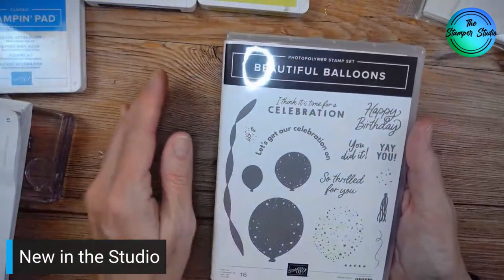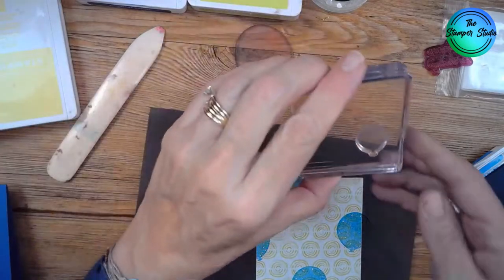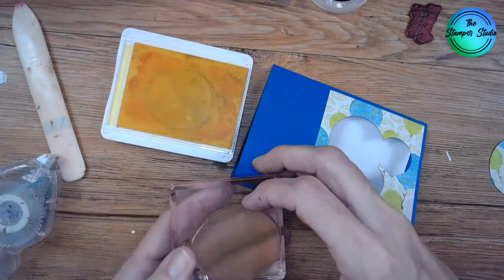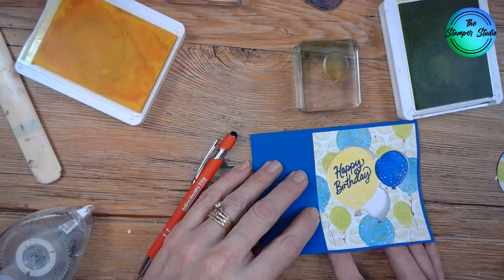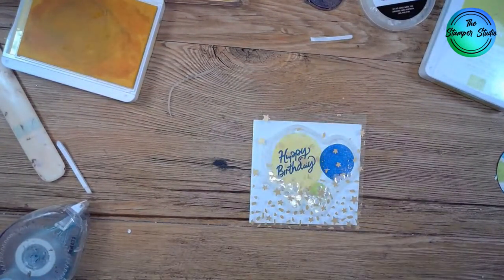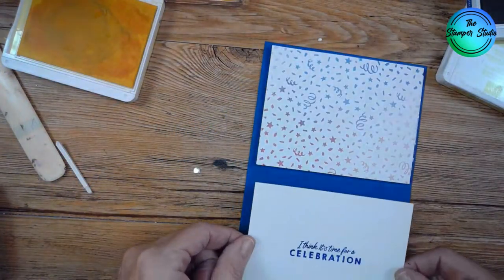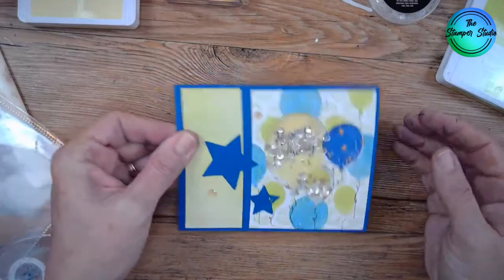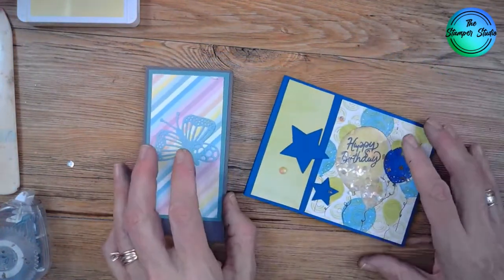New in the Studio - Beautiful Balloons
We get all shook up with Beautiful Balloons!